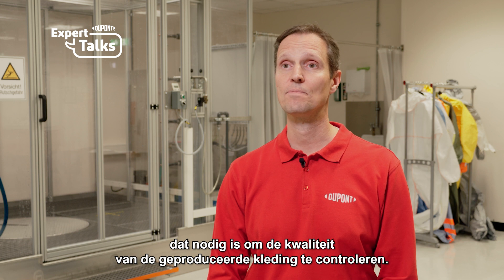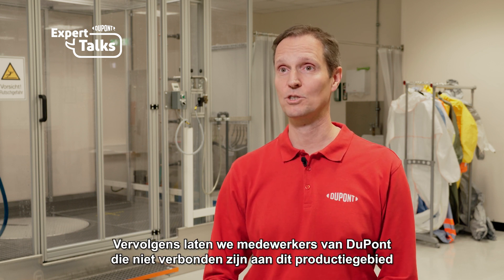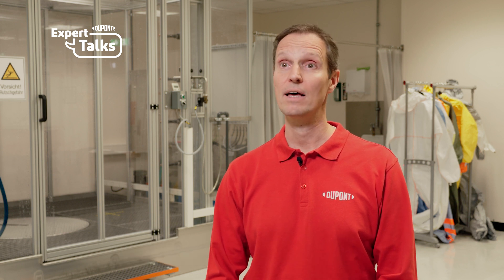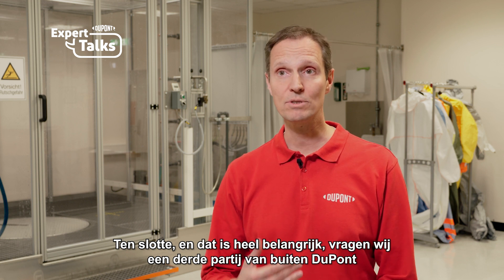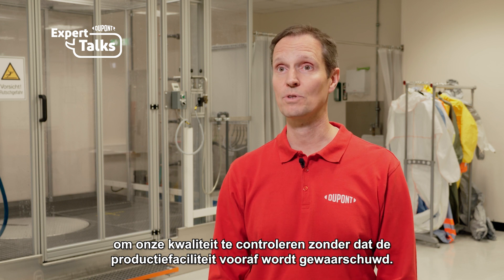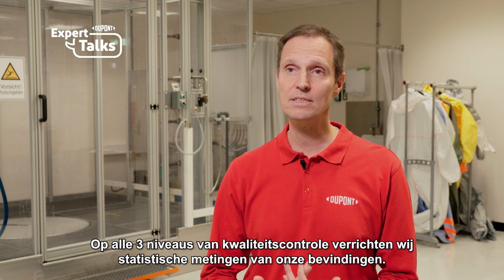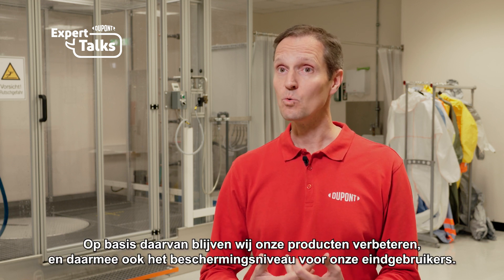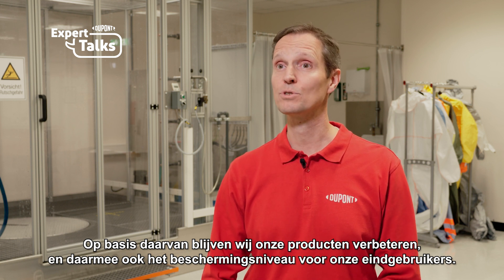Kwaliteit van Tyvek® -kleding voor eenmalig gebruik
Soms ziet kleding er weliswaar hetzelfde uit, maar is het dat niet. De kwaliteit ervan is afhankelijk van vele variabelen. Onze deskundige spreker Albrecht Gerland, Productmanager EMEA bij DuPont Personal Protection, presenteert de verschillende variabelen en het kwaliteitscontroleproces van DuPont om superieure kleding te garanderen.